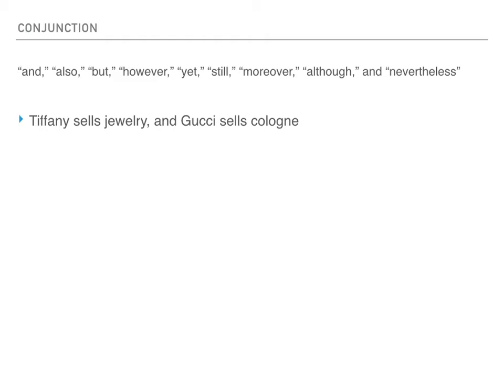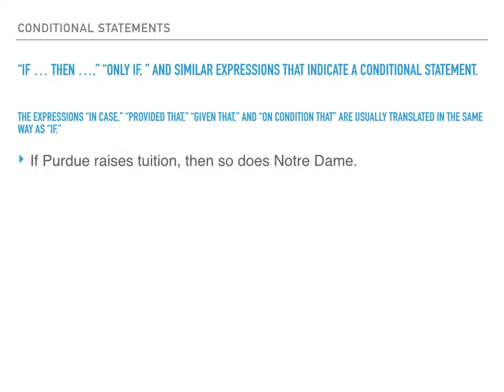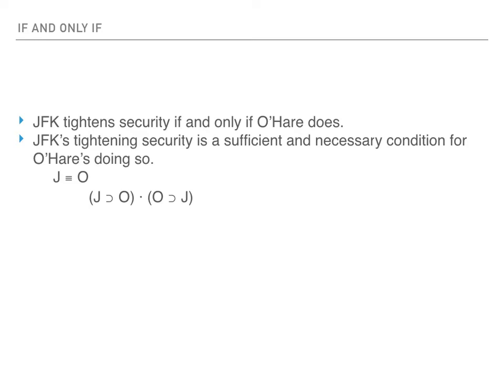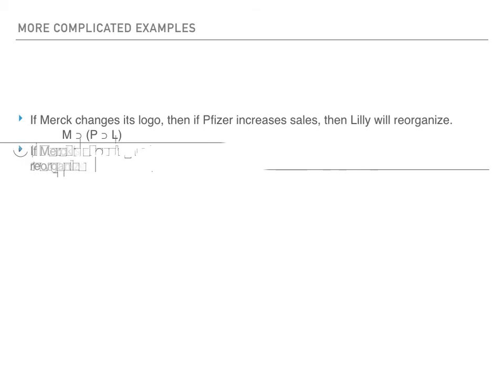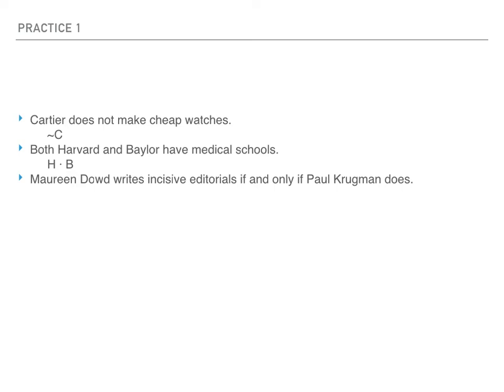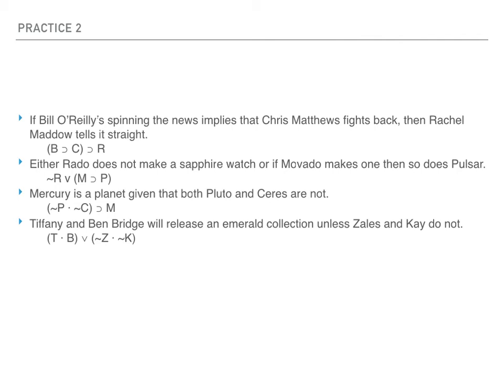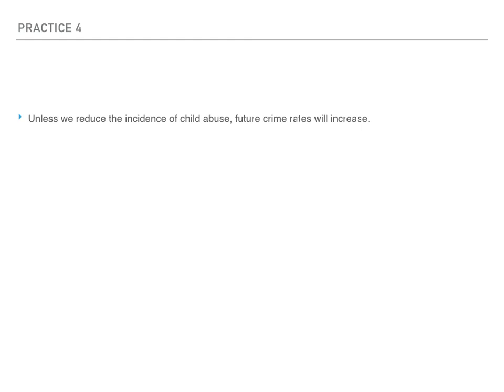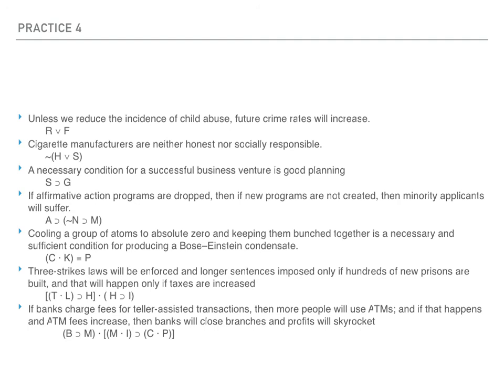Logic and Philosophy 3.1: Translating English into Propositional Logic